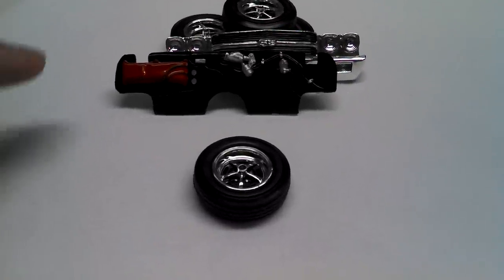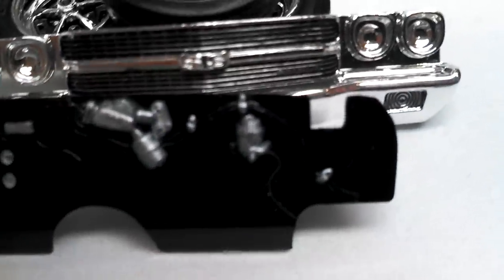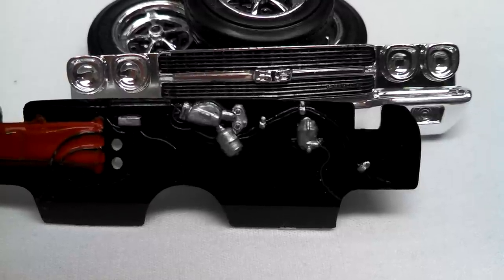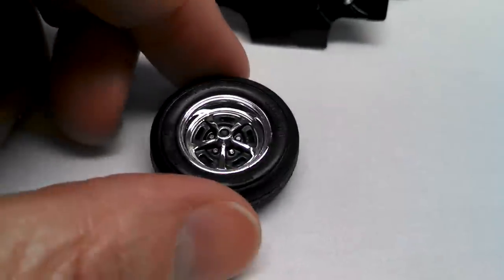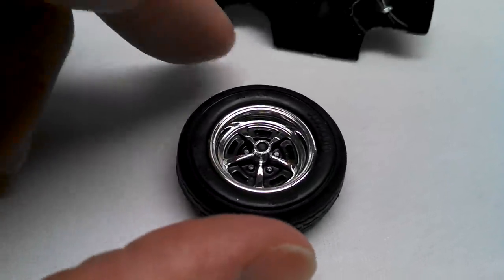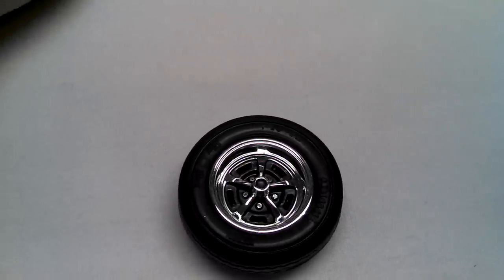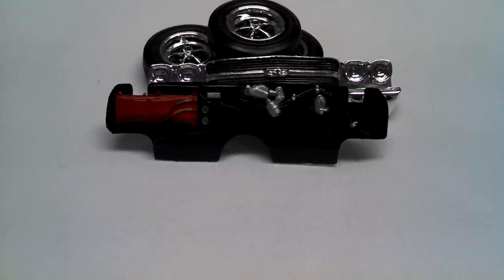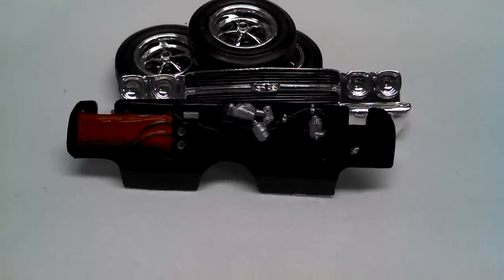Tip: Detail Painting your models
Some tips for detail painting on styrene models and other fine detail areas.